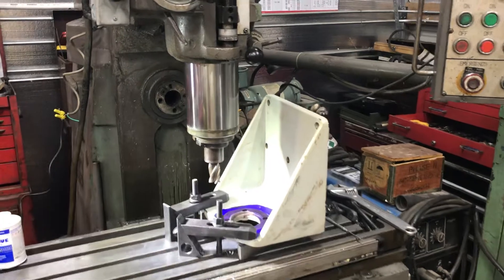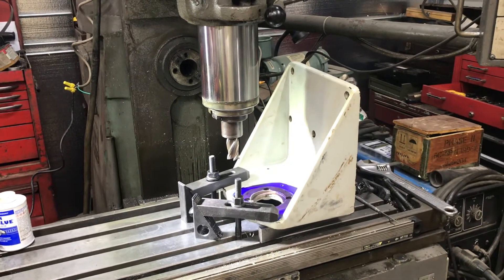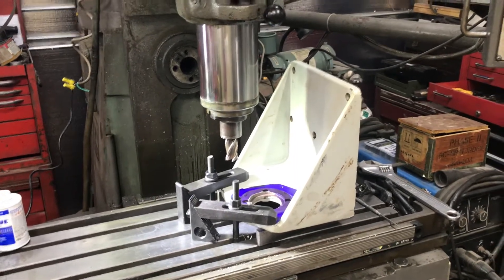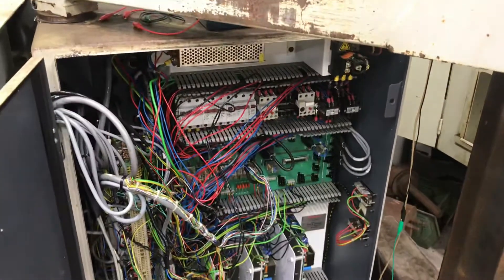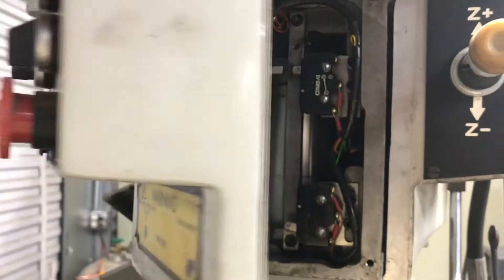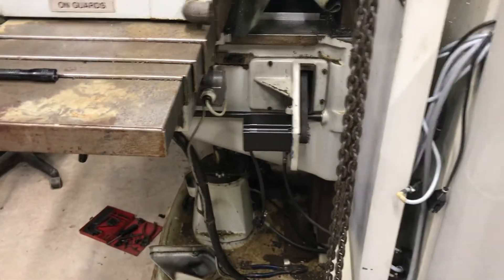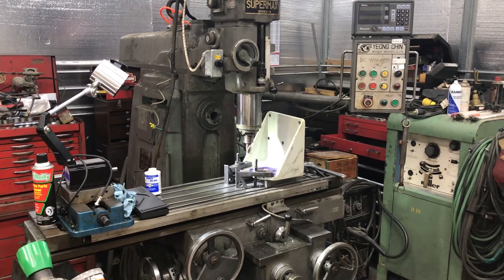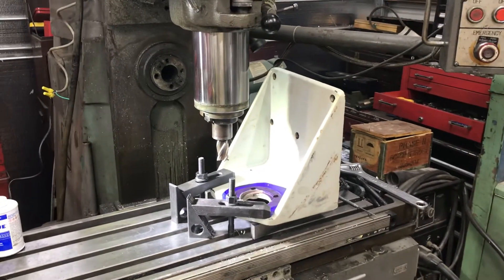Bridgeport CNC Centroid Conversion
This video is showing the machine of the X axis adaptor for the CL86Y hybrid drives and motors these are 9nm and worked great on the last conversion. We will be using a Centroid Acorn to do the conversion.